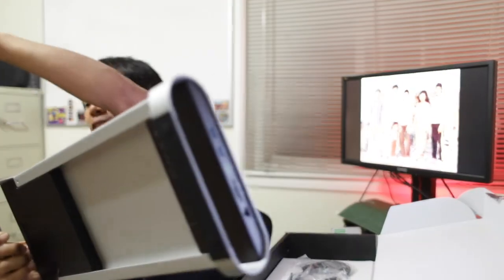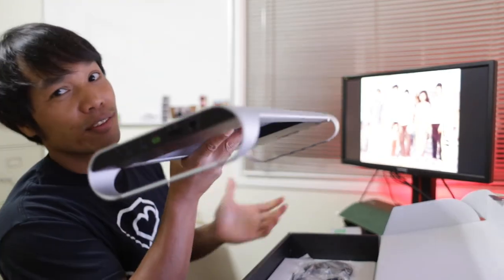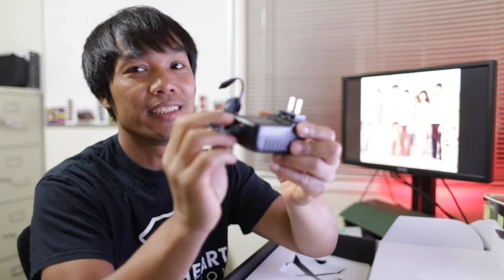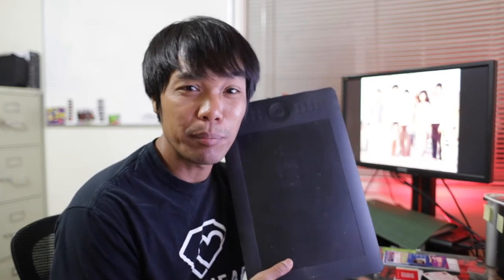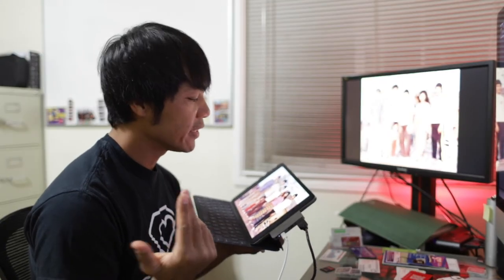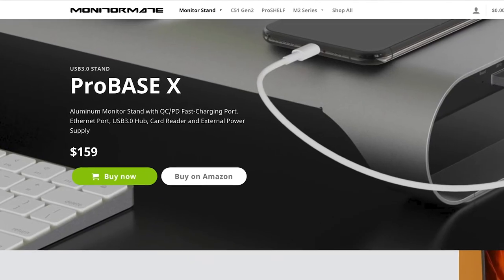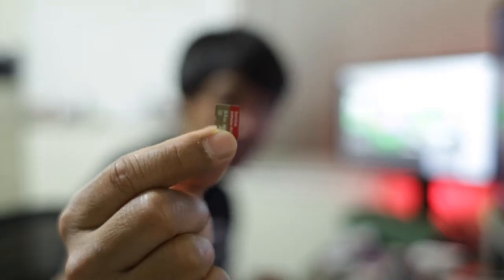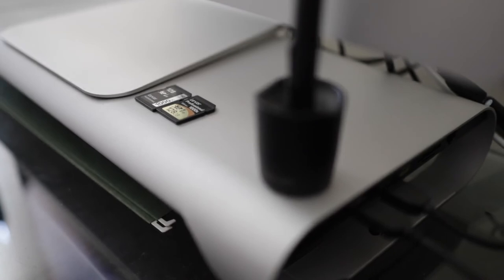Monitor Mate - Pro Base X Unboxing and First Impressions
Monitor Mate Pro Base X

This Monitor Mate Pro Base X was sent to me for review and so far, it's pretty good.

Audio Equipment:
FiFine Technology K670
FiFine Technology C1 Lavalier Lapel Microphone
ULANZI OA-8 Microphone Mount for Osmo Action
Cynova Mic Adapter for DJI Osmo Action